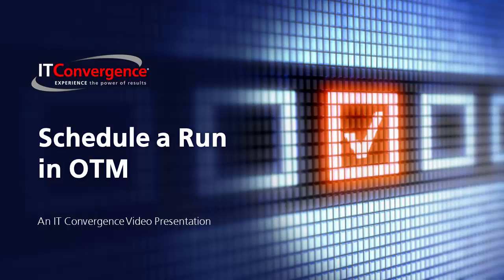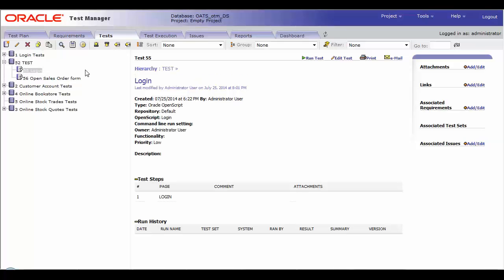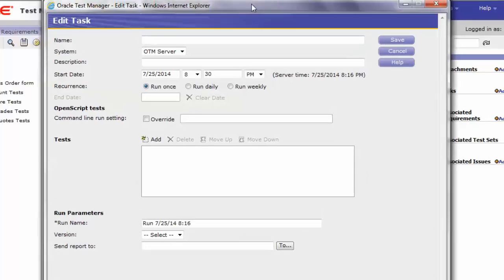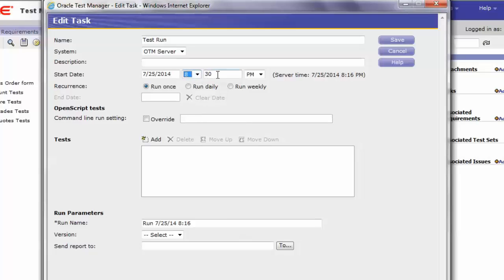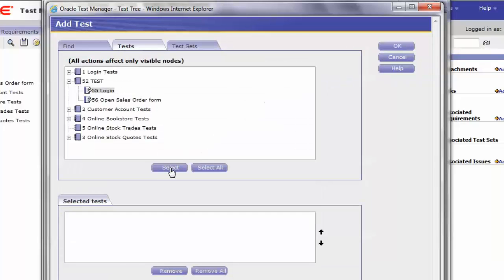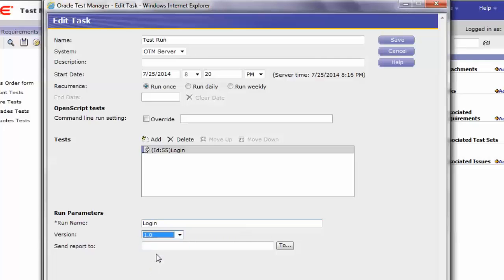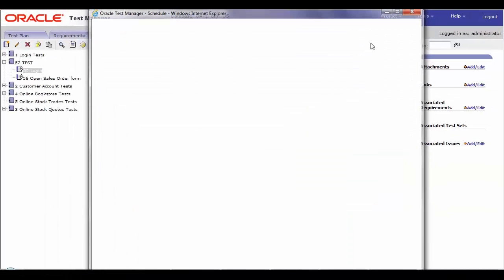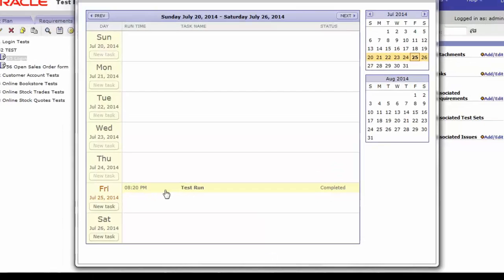Schedule a Run in OTM - Oracle Applications Testing Suite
- This tutorial explains how to run an Oracle Application Testing Suite (OATS) script on the server in the background at a future scheduled date & time. The OATS scripts can be ran from the web browser in Oracle Test Manager (OTM) in collaboration as well.